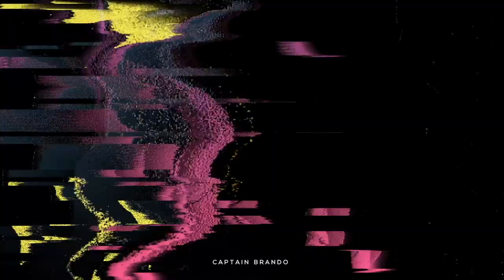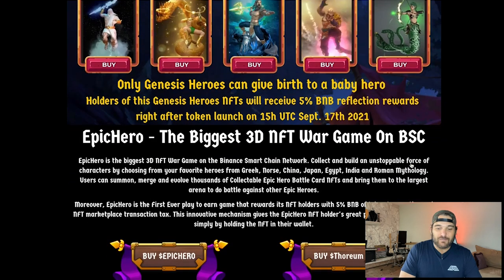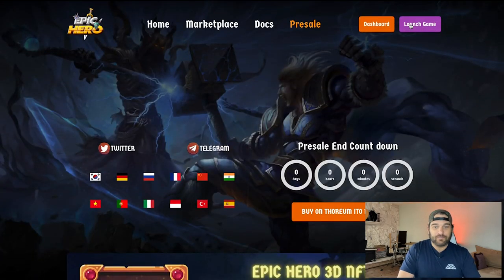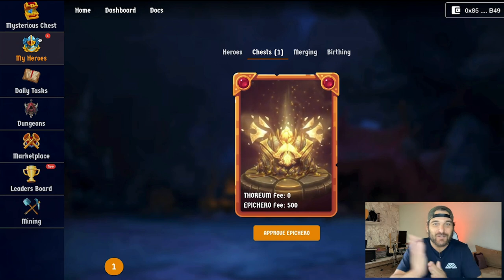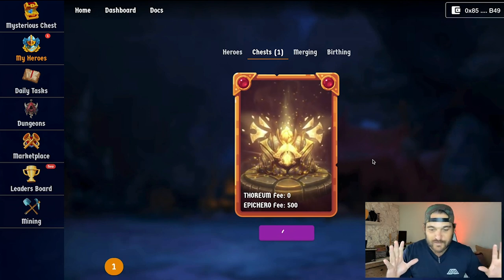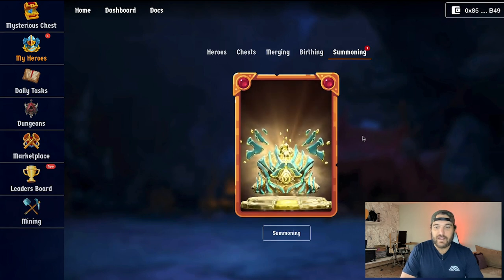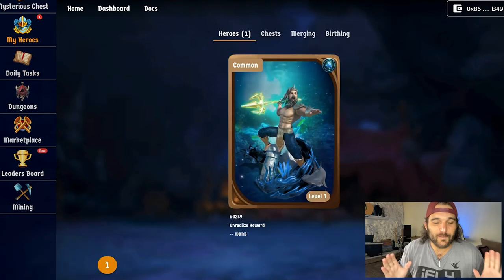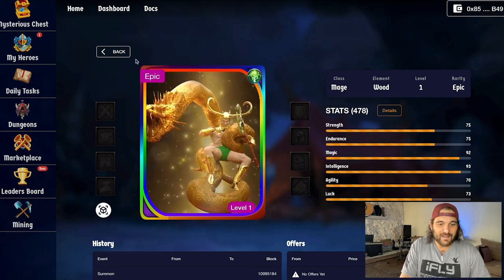EPIC HERO IS IT WORTH IT - WATCH HOW TO MINT A HERO EPICHERO.IO - PLAY TO EARN NFT GAME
In this video we will finalize our minting of our Epic Hero Character. Epic Hero token was needed to mint a Hero.

0:00 How to Open an Epic Hero Chest
0:35 Only 10,000 Epic Heros to buy
1:30 Snmmoning Hero  - Opening Chest
3:30 Took 3 hours to load after summoning
3:56 Leaderboard
4:02 No update on games
4:28 SUBSCRIBE - Captain Brando

SHOP MY TOP PICKS:

BEST COMPUTER GLASSES - SAVE YOUR EYES!

CRYPTO SWAG
Support your fellow crypto family.